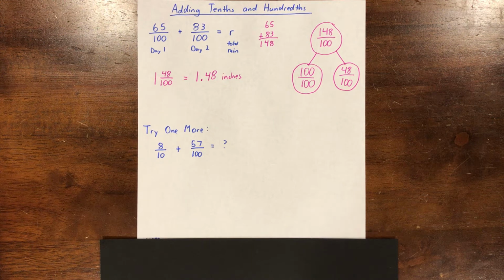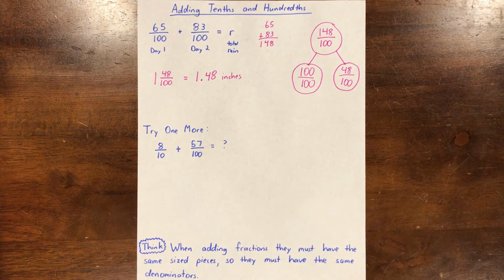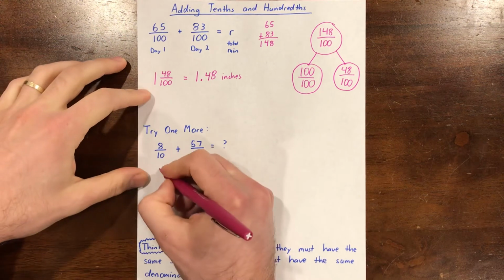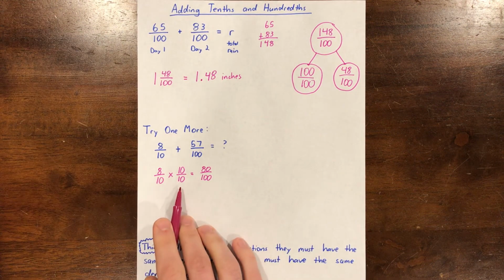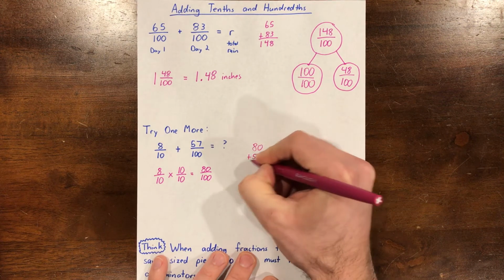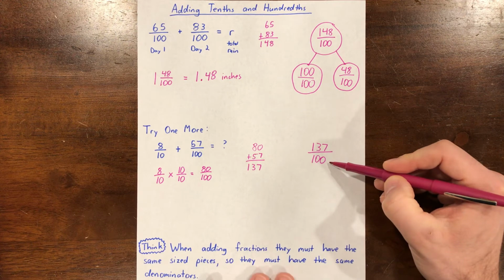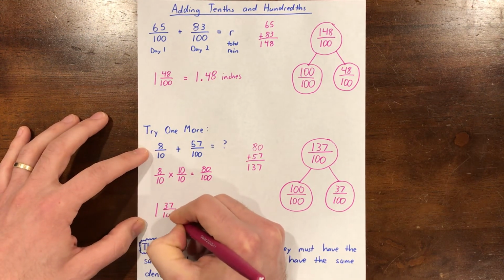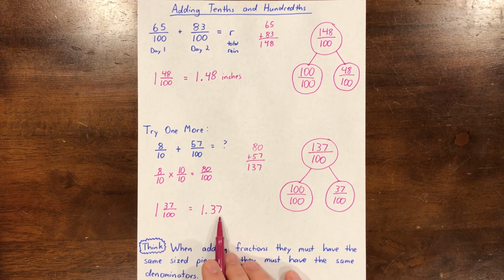4th Unit 7 Lesson 7 TOM